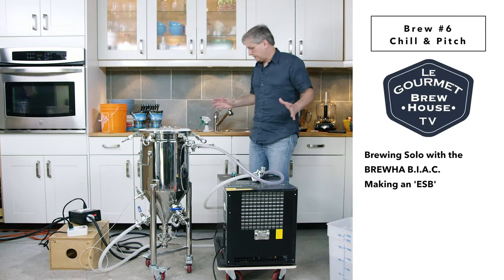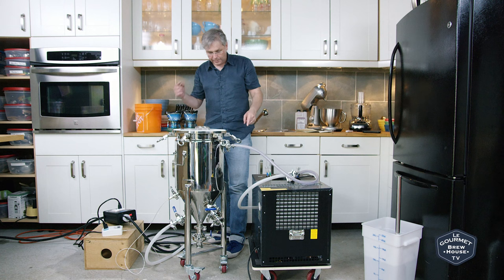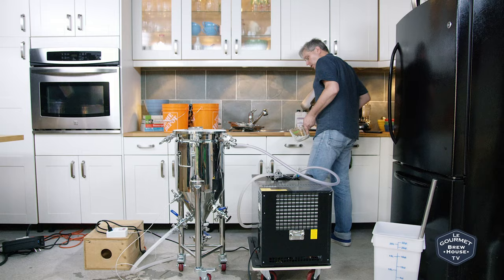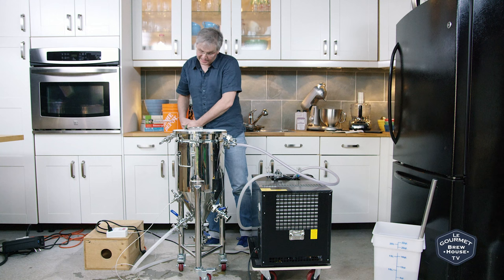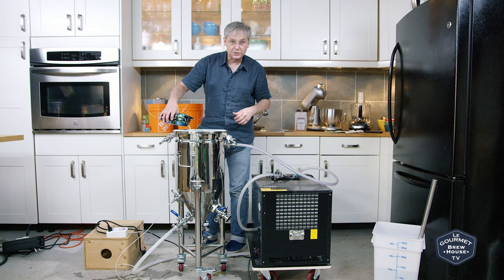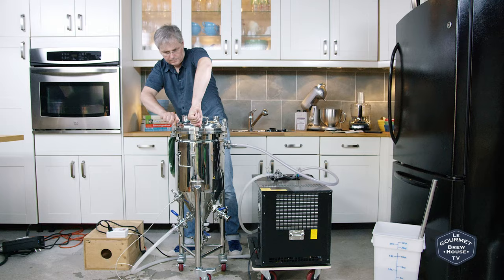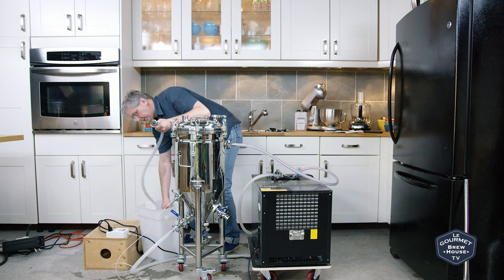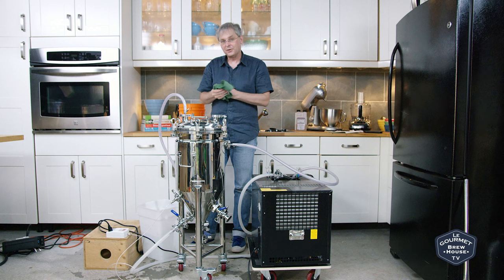Brew Number 6 ‘ESB’ Part Two: 'Chill and Pitch'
In episode one Glen mashes and boils
In episode two Glen chills and pitches
In episode three Glen kegs from the BREWHA
In episode four Glen, Julie, Doug, and Matt taste test the brew

The particulars:
English Special Bitter
19L batch size
1 Campden tablet
2.89 Kg Maris Otter 68.9%
.29 Kg Flaked Barley 6.9%
.29 Kg Crystal 60 6.9%
.29 Kg Carafoam 6.9%
.29 Kg Crystal 10 6.9%
.29 Kg Brown Malt 6.9%
22g East Kent Golding 60 minutes
45g East Kent Golding 30 minutes
28g Fuggles 0 minutes
2 pkg London Ale 3 Wyeast 1318

Targets:
ABV 4.45%, OG 1.047, FG 1.013, IBU 38

Strike water19.36L @161ºF
Mash 60 minutes @154ºF
Mash out @168ºF
Fly sparge 7.95L @168ºF
Chilled to 168ºF using garden hose through jacket
Pitched 2 smack packs of yeast

OG: 1.046
FG: 1.014
ABV: 4.2%

Brewed July 18 2016
Kegged August 1 2016
Force carbed at 12psi for one week